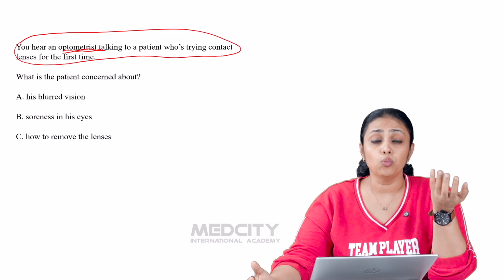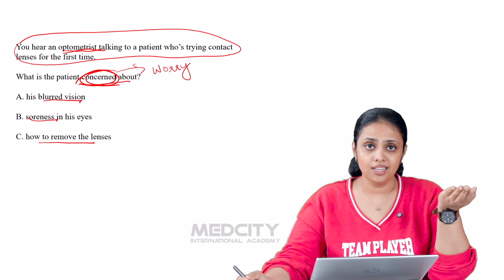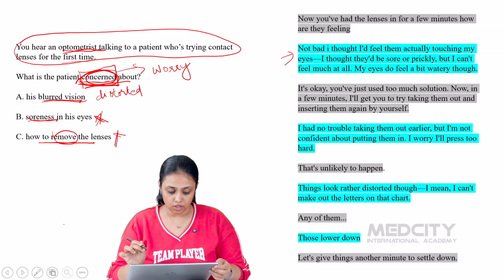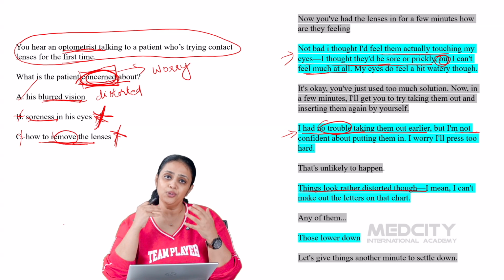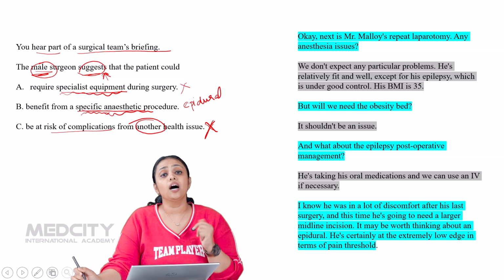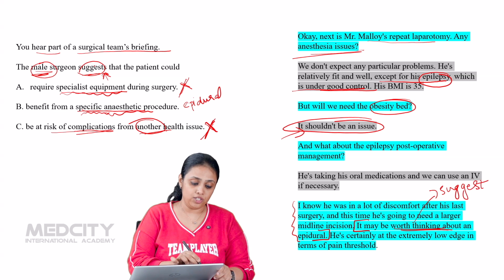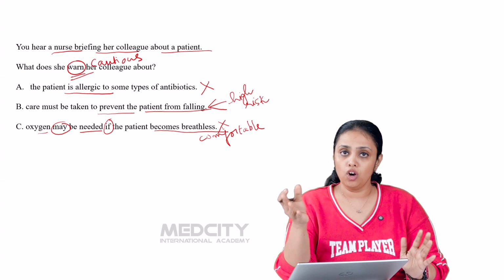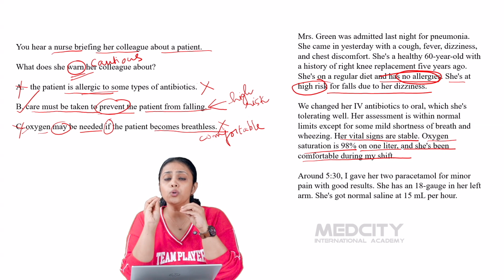OET Listening Practice | Part B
OET Listening Practice – Part B Focus: Understanding the Verb

This video is part of our OET Listening Practice Series, focusing specifically on Part B, where you’ll learn to identify and understand key verbs used in short workplace extracts.

Why Verbs Matter in Part B:

In OET Listening Part B, verbs often reveal the speaker’s intention, action, or instruction. Understanding them correctly can be the difference between choosing the right or wrong answer.

What You’ll Learn:

Common workplace verbs used in OET Listening Part B
How to distinguish between similar-sounding actions
Practice audio with multiple-choice questions
Tips to improve listening accuracy and timing
Real-time explanation of each answer

Ideal For:
Nurses | Doctors | OET Listening Practice | Candidates Targeting Band B

Join Medcity OET – Online & Offline Coaching
Live Listening Practice | Updated Exam Materials | Personalized Feedback